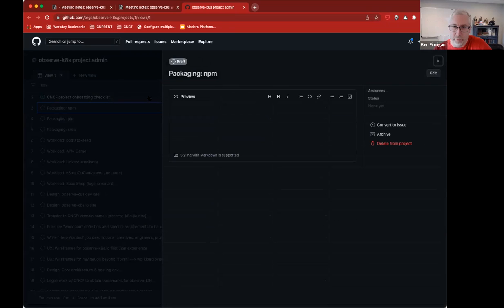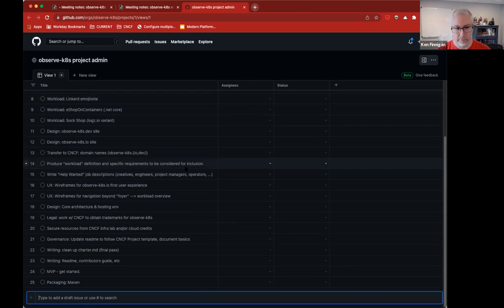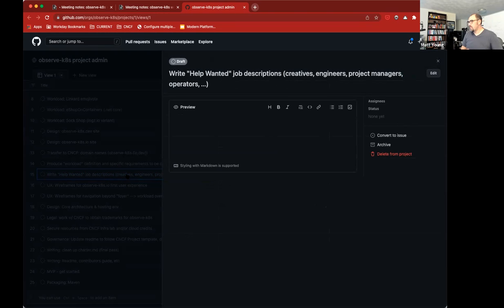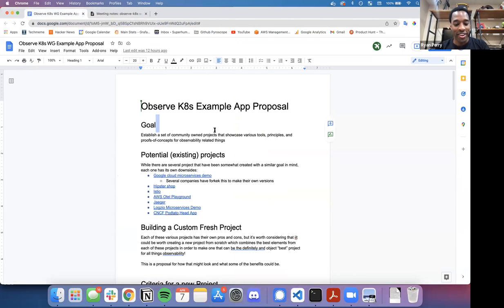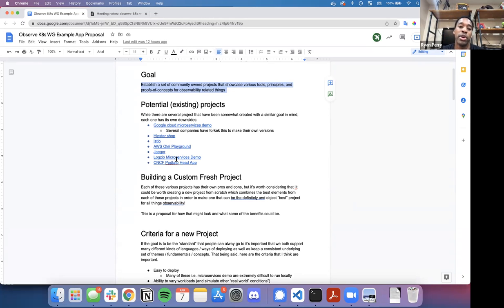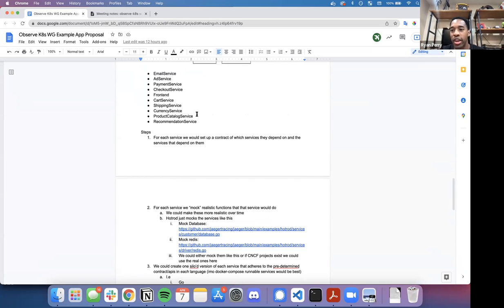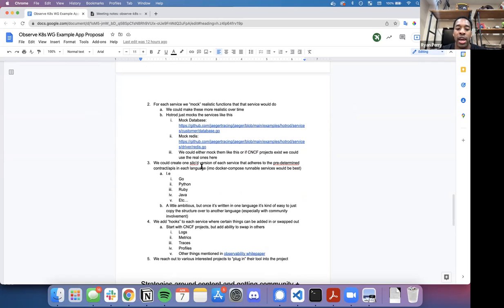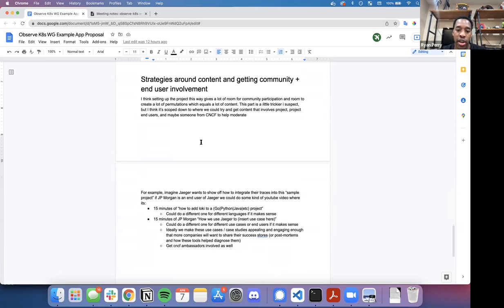2022-04-07: observe-k8s meeting